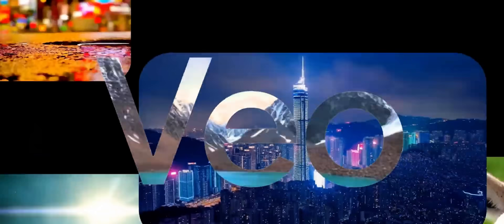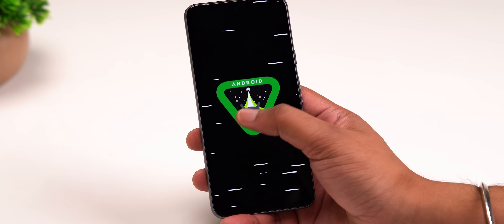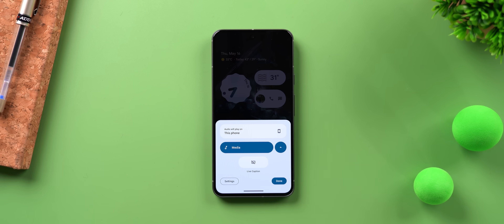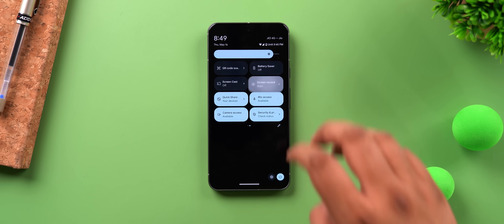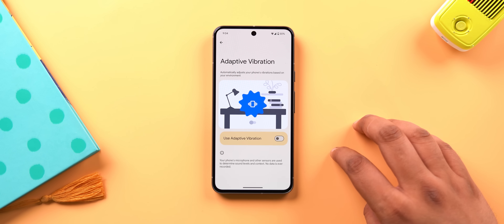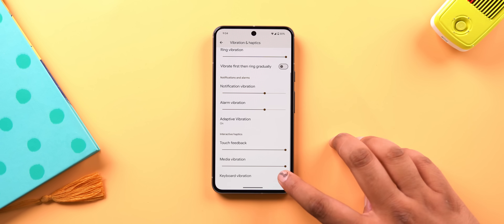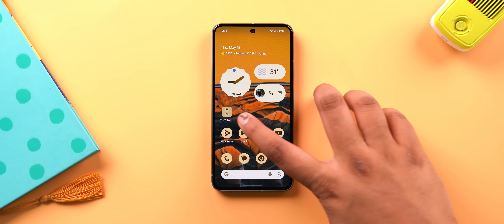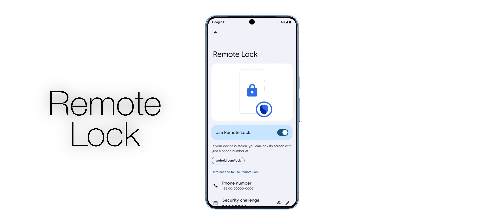Android 15 is Here: 10 New Features!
Google I/O 2024 is going on and Google has released the new Android 15 Beta 2, which gives us a good lock at what the stable build of Android 15 will look like. In fact, we have it Android 15 installed on the Pixel 8 and in this video, we show you 10 new Android 15 features and changes, including features like Theft Detection, Private Space, Adaptive Vibration, Archive Apps and more.

The Android 15 beta 2 is available to download for the Pixel 8, Pixel 8 Pro, Pixel 8a, Pixel 7a, Pixel 7, Pixel 7 Pro, Pixel  6a, Pixel 6, and you can also install Android 15 Beta 1 on Nothing phones, Realme, iQOO, Honor, OnePlus, Xiaomi, OPPO, Vivo, and more.

Chapters:
0:00 Google I/O Day 1
0:40 Android 15 Features & Changes
0:50 Visual Changes
2:38 Better Screen Recorder
2:56 Adaptive Vibration
3:36 Archive Apps
4:03 App Pairs
4:25 Theft Protection
5:14 More Android 15 Features